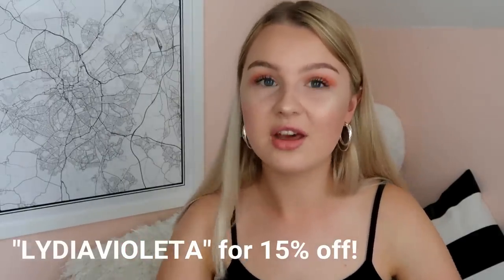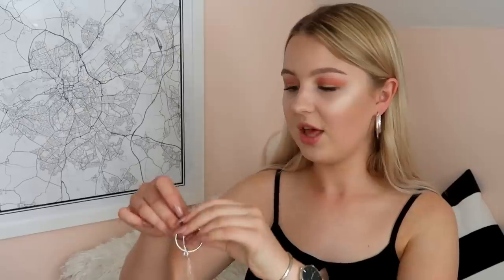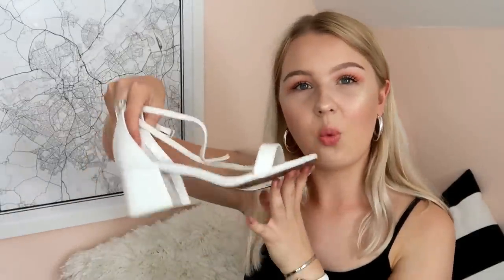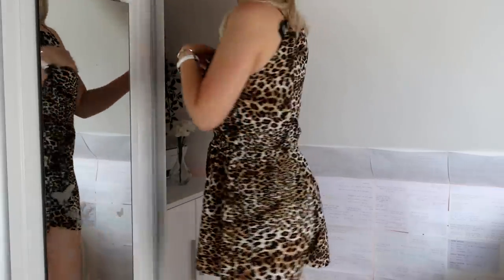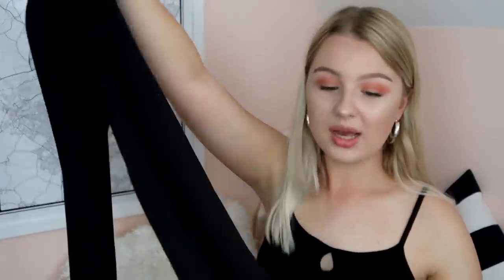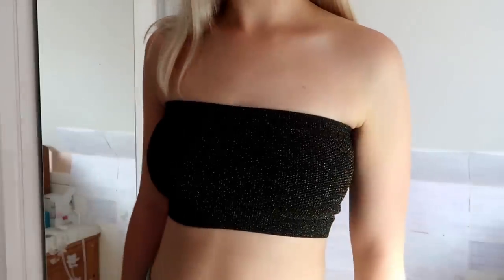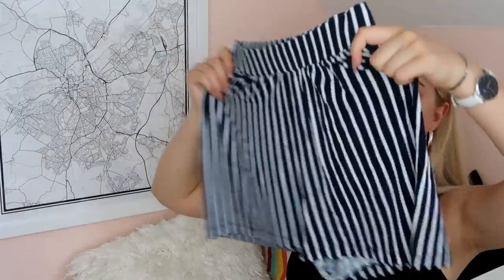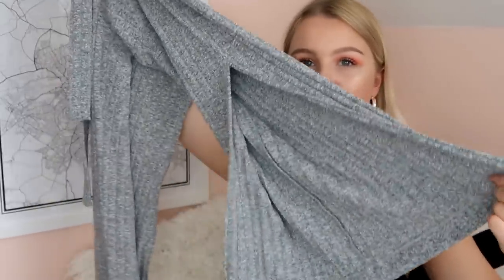END OF SUMMER TRY ON CLOTHING HAUL!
ITEMS MENTIONED:
*Grey culottes
Stripy culottes - out of stock
*Black long sleeve top
*Stripy shorts
*Denim mom shorts
*Rainbow top
*Black & gold bandeau
*Silver glitter top
*Leopard bandeau (similar)
*Bum bag
*"Classic" hoops
*Mesh floral bodysuit
*Black bralet
*Black flares
*White heeled sandals